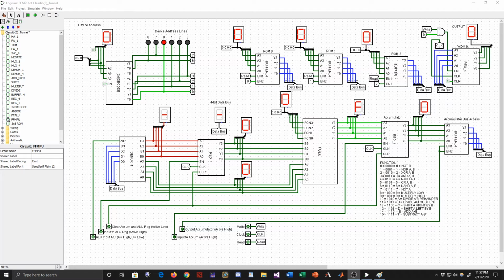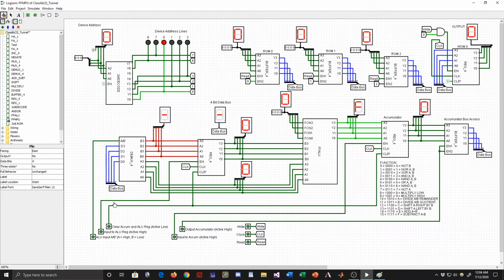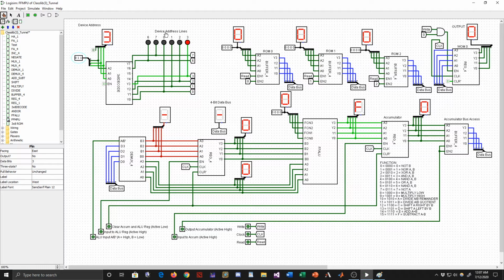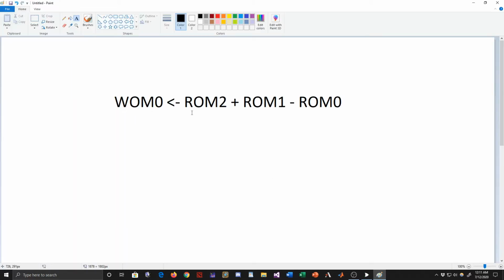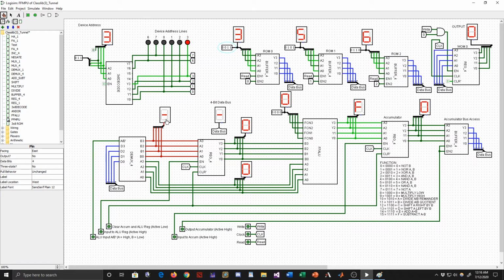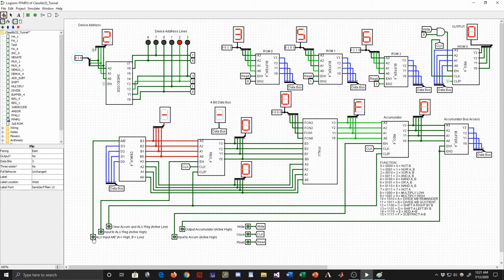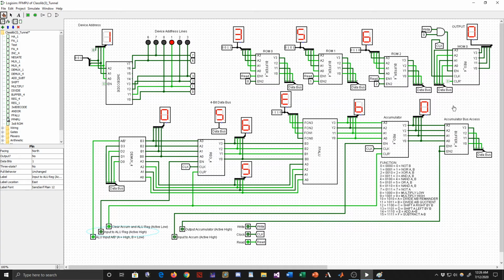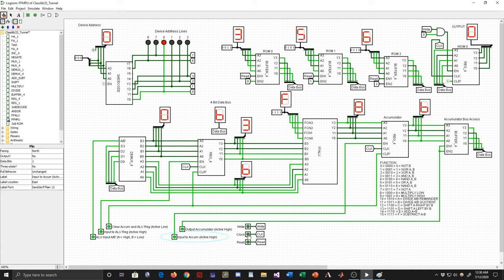Microprocessor with Tunnels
CSC/EEE 120 at Mesa Community College